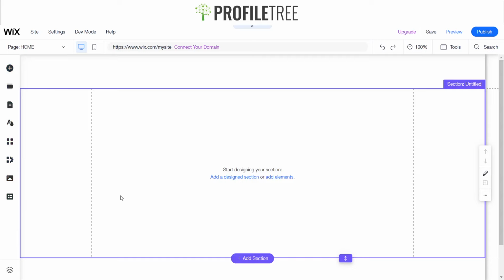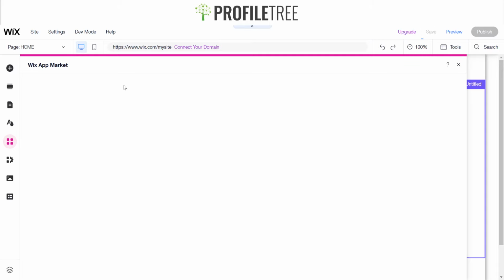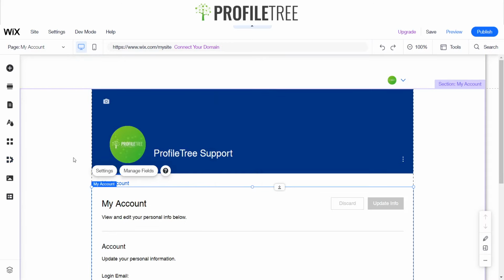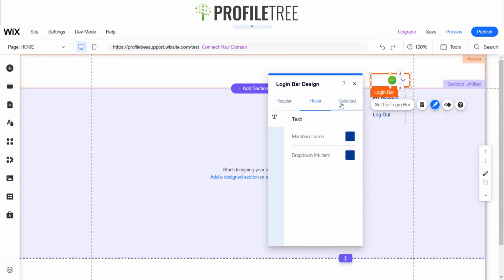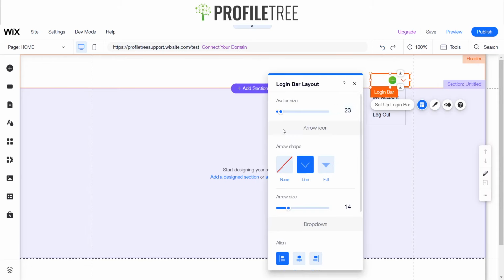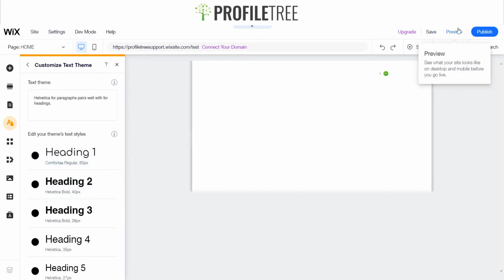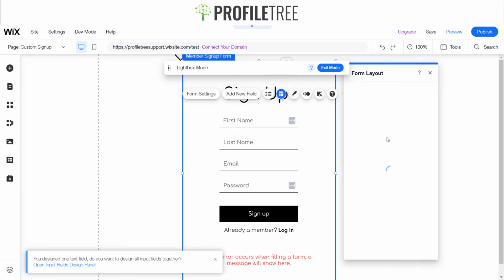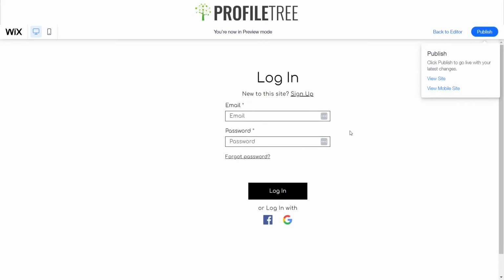How to Add & Customise Forms on Wix | Wix Tutorial | Wix for Beginners | Custom Forms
In this video, we will show you how to add and customise forms on your Wix website.
This is the perfect Wix tutorial for beginners and feel free to pause as you move through the video to help you follow along.

Custom forms are beneficial on websites for several reasons:

Collecting user information: Custom forms allow websites to collect specific user information that can be used for various purposes, such as lead generation, customer feedback, and online orders. By gathering this information, businesses can better understand their customers and tailor their services to meet their needs.

Improved user experience: Custom forms provide a more streamlined and intuitive user experience compared to traditional forms. They can be designed to match the website's branding and be optimized for mobile devices, making it easier for users to fill out and submit information.

Data accuracy: Custom forms can be designed to ensure data accuracy, reducing errors and eliminating the need for manual data entry. This can save businesses time and improve the accuracy of their data, leading to better decision-making.

Security: Custom forms can be designed with security in mind, ensuring that sensitive user information is protected from unauthorized access. This can help businesses comply with data protection laws and regulations.

Automation: Custom forms can be integrated with automation tools, such as email marketing and customer relationship management (CRM) software. This integration can streamline business processes, automate follow-up communications, and improve customer engagement.

Customization: Custom forms can be customized to meet specific business requirements, such as conditional logic, multi-step forms, and custom input fields. This customization can help businesses gather the exact information they need from their customers.

In summary, custom forms are beneficial on websites because they allow businesses to collect user information, improve user experience, ensure data accuracy, provide security, automate processes, and customize forms to meet specific business requirements. These benefits can lead to better customer engagement, increased efficiency, and improved decision-making for businesses.